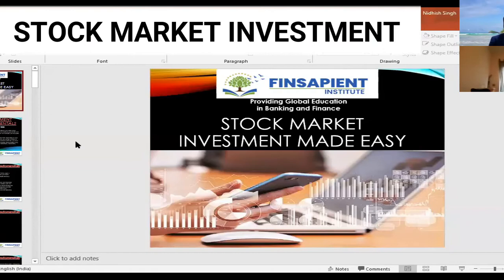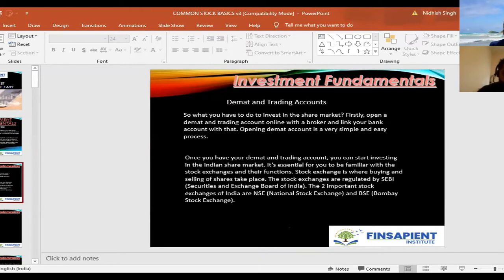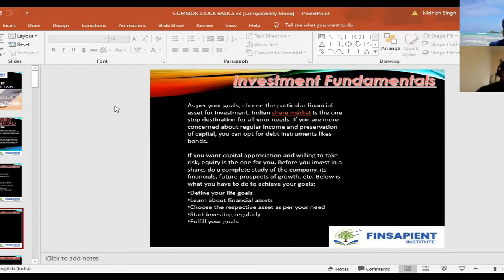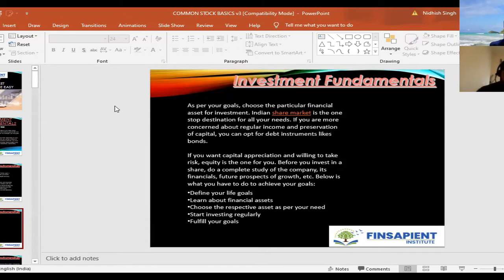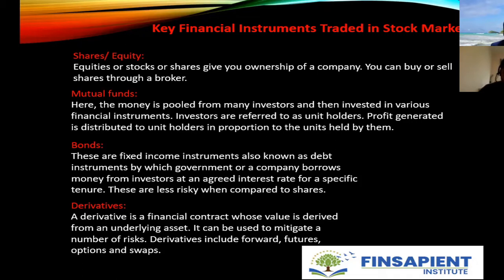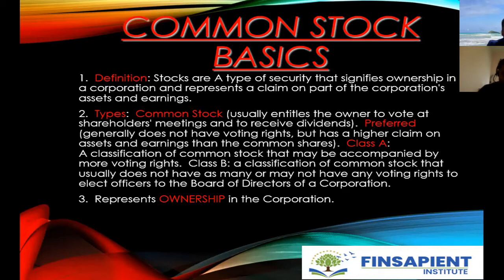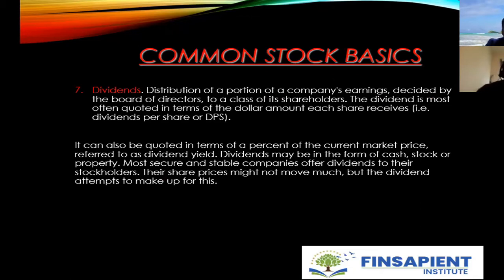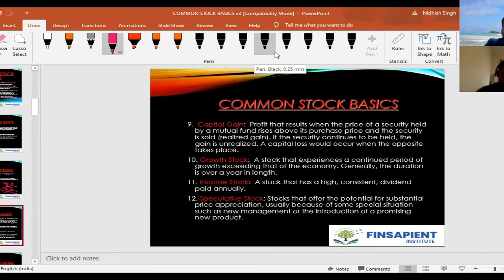Stock Market Investment/Fundamental Analysis/Top Down/Bottom Up/Stock Market Strategies/Share Market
In the 1600s, the Dutch East India Company employed hundreds of ships to trade goods around the globe. In order to fund their voyages, the company turned to private citizens to invest money to support trips in exchange for a share of the profits. In doing so, they unknowingly invented the world’s first stock market. So how do companies and investors use the market today?
In this video, you will find the below:
1.Top down and Bottom up approach while short listing the stocks
2.What are the key information to look for and where to get those information freely online
3.How to spot good trading stock and interpret various financial number online
4.How to read key graph and do the trend analysis